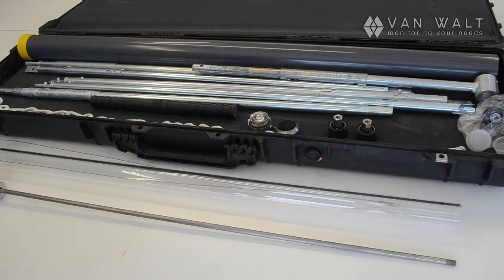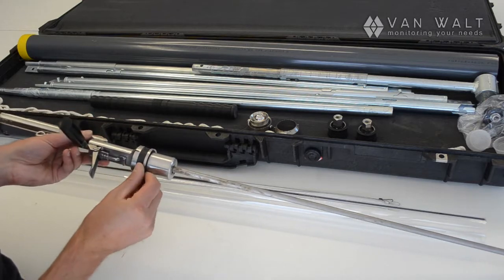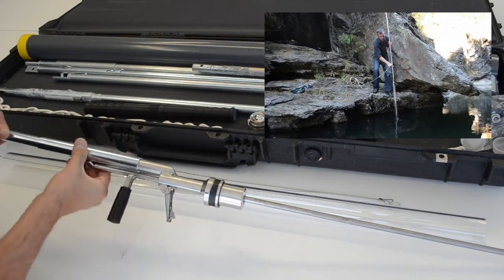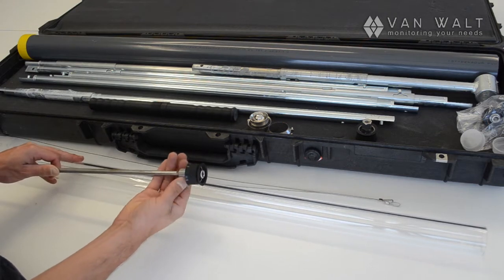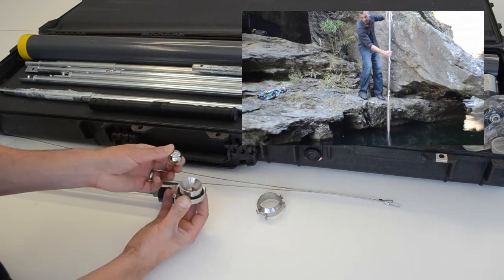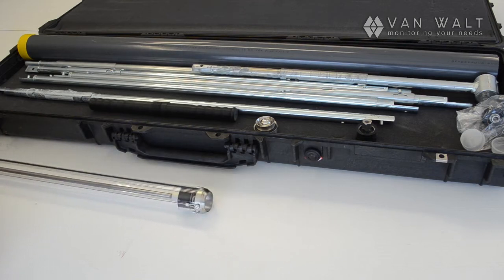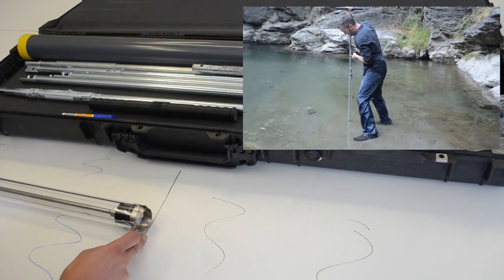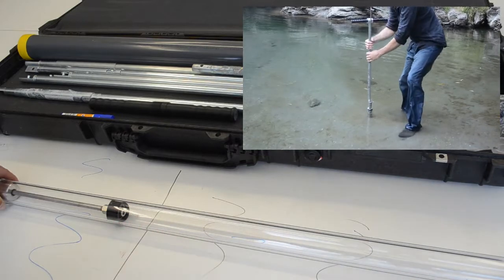Multisampler for river & lake bed Sediment Sampling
How to put together the Multisampler, deploying it on site and best practice tips.